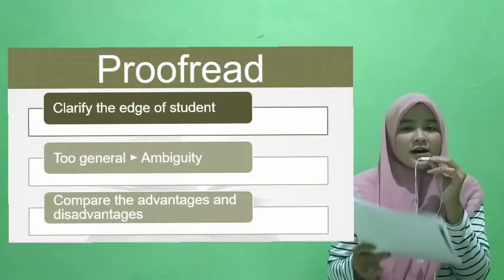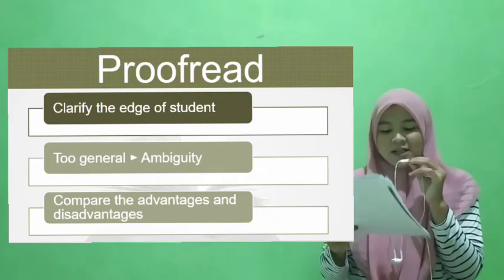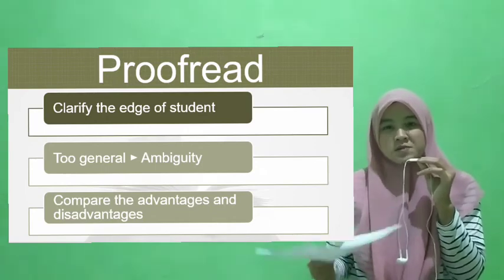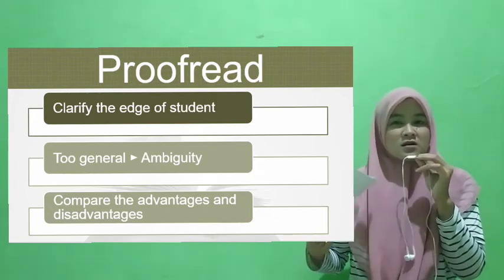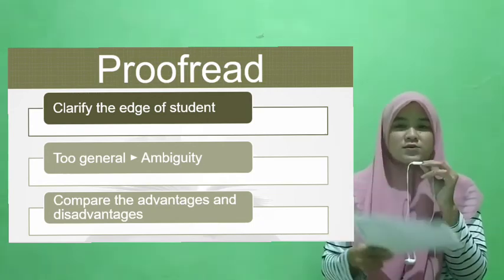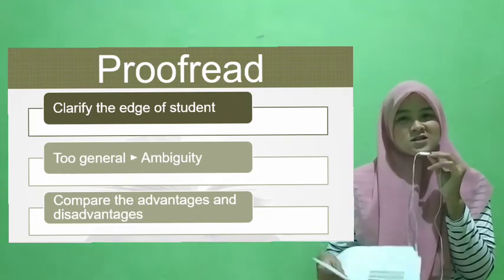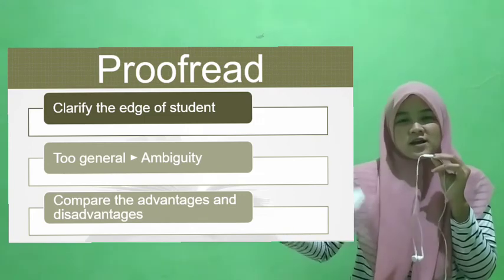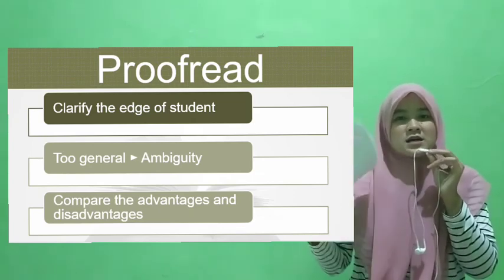Journal Review-Extensive Reading Task - Alqy Novia